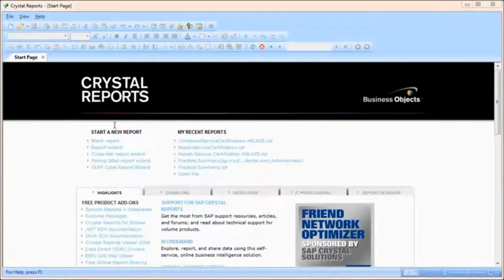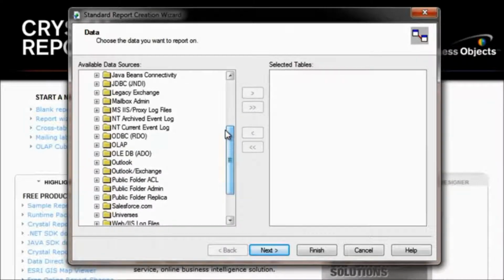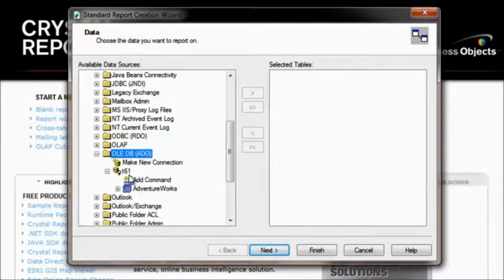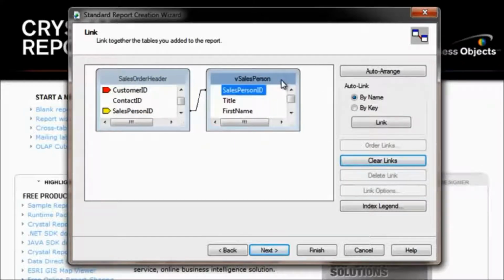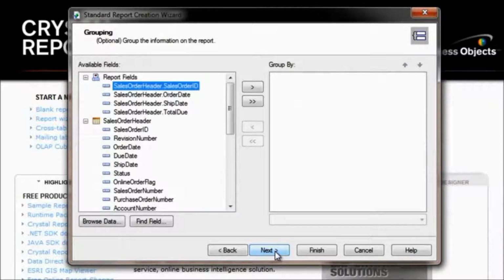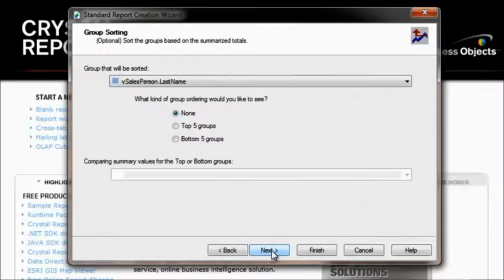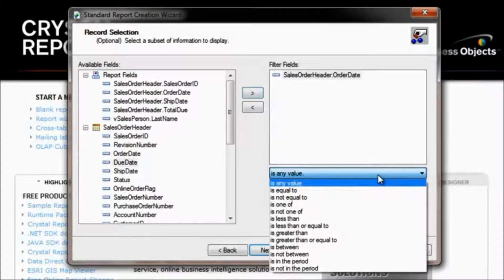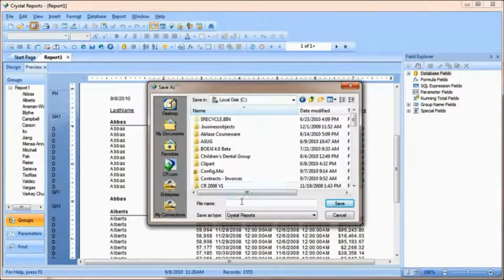SAP Crystal Reports Introductory Series Report Wizard 1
This video showsReports Introductory Series Report Wizard 1    in SAP Crystal reports.
& other technical videos.